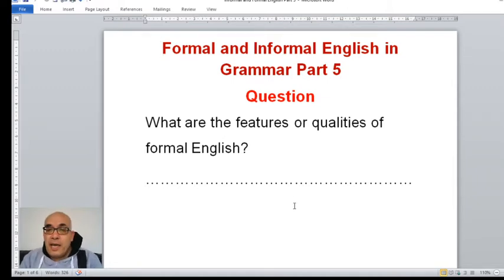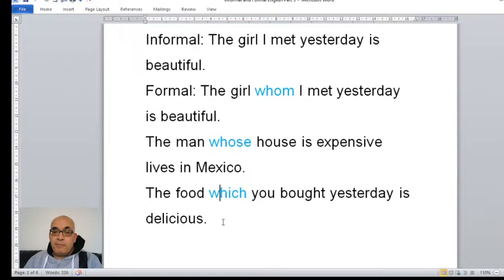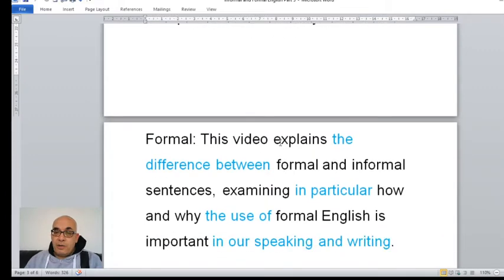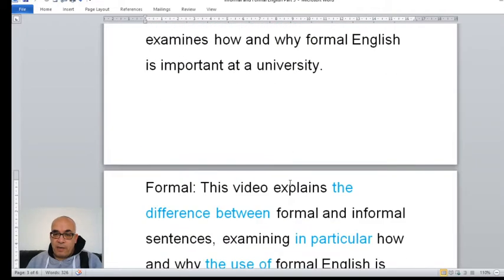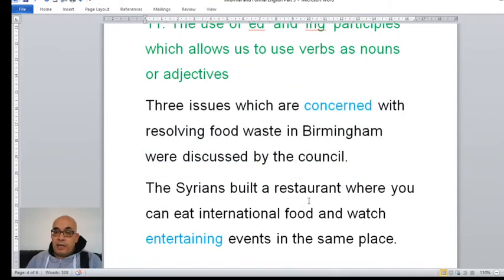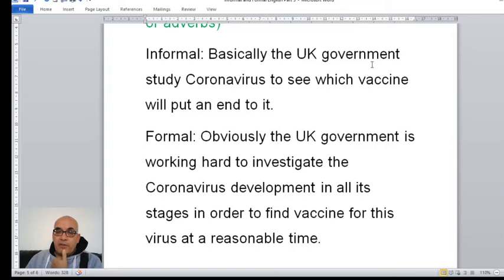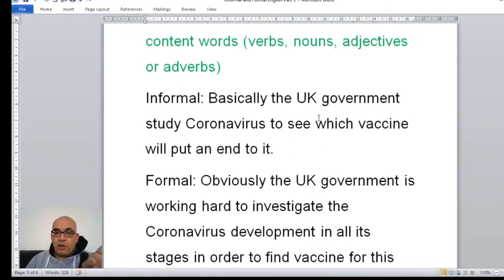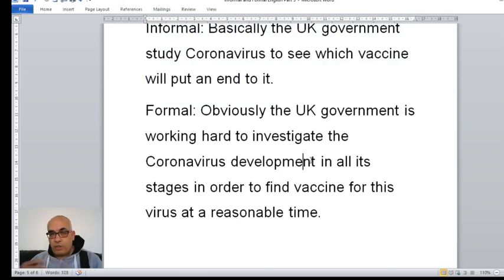Informal and Formal English Part 5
This video explains the important qualities of formal English and gives many easy examples to show how and why we use formal English.